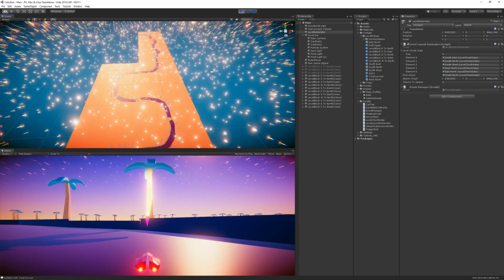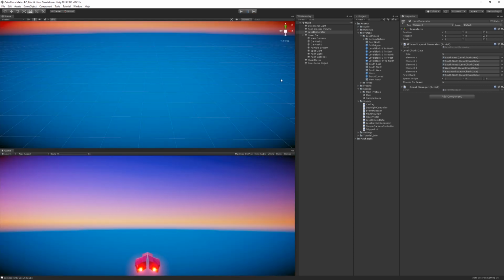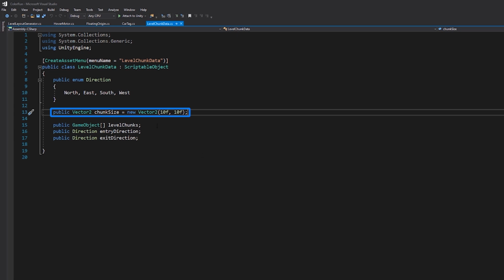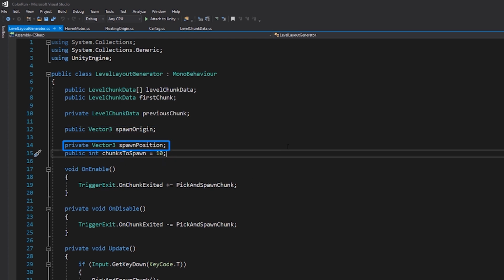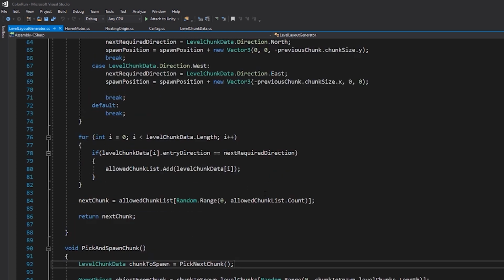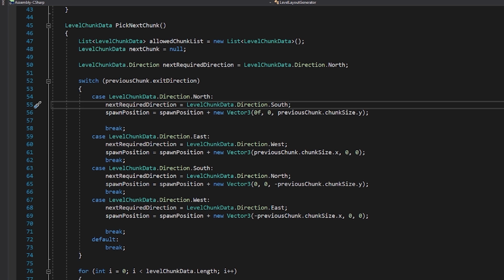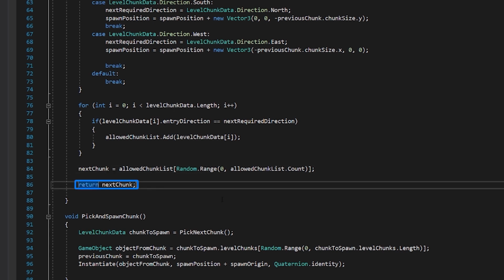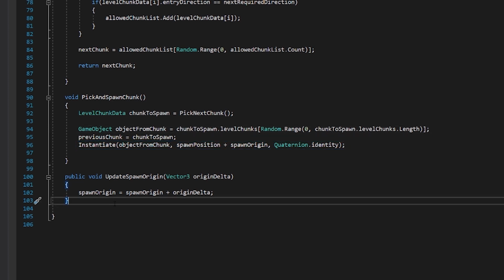Endless Runner: Procedural Track Generation (Unity Tutorial)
In this video you will learn how to generate a procedurally generated random endless race track constructed from square prefab segments which connect to one another and don't overlap. The example game is a small endless runner game made with Unity.